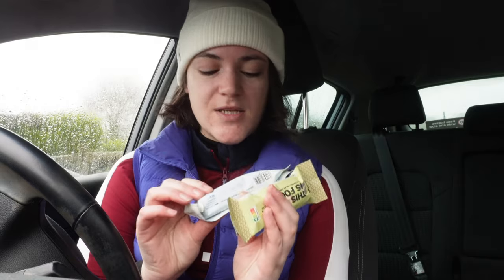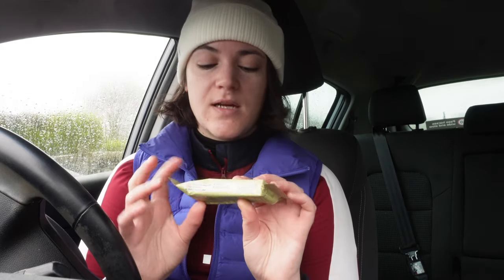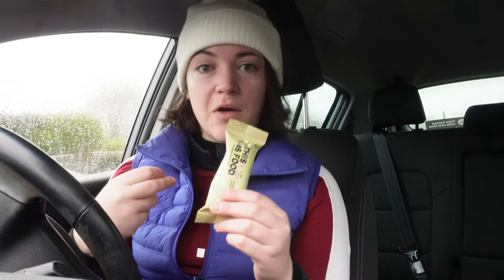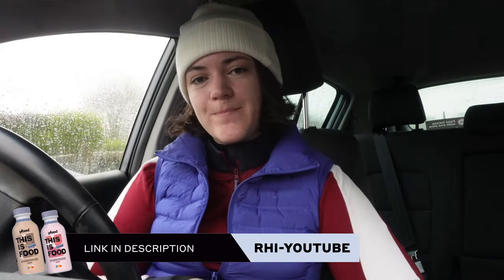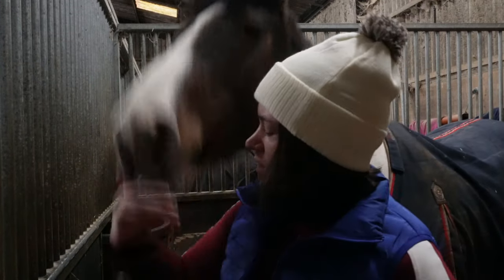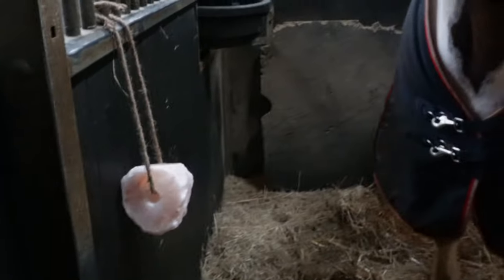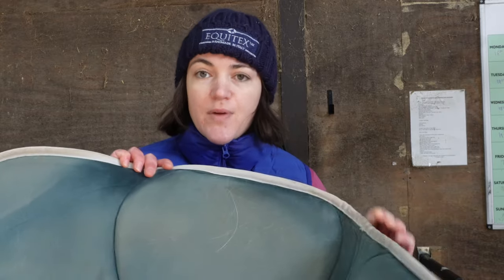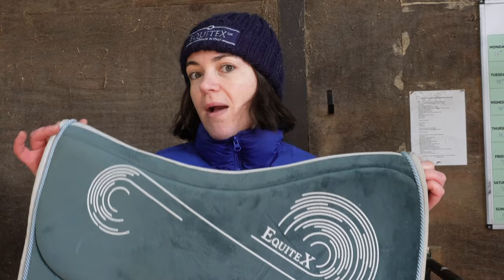Weekend Yard Vlog with my Horse 2023 - Longlining and Polework and Equitex Saddle Pads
Join Woody and I for a good ol' fashioned weekend yard vlog ... we do some longlining (cue some exhuberance from Woody!), some polework, discuss a few bits and bobs over tack cleaning and I give you my thoughts on a new purchase ... the Equitex saddle pad.

Thank you YFood for sponsoring this video - try it out for yourself with the code RHI10

Read the research I mentioned by Dr David Marlin on the Equitex Saddle Pad

0:00 Intro and thank you YFood!
2:30 A salt lick & a story
3:57 Longlining (feat bucking!)
7:30 Flatwork
11:04 Mini 'Equitex Saddle Pad' Review
15:00 Tack Cleaning Chit Chat
16:20 What's Next for Woody?

Thank you to my wonderful partners:

Champion Equestrian
Toggi Clothing
Audevard Laboratories
Equus

Riding With Rhi is a UK based equestrian YouTuber who shares her experience of first time horse ownership alongside her London career.